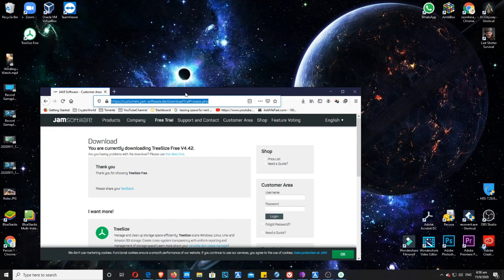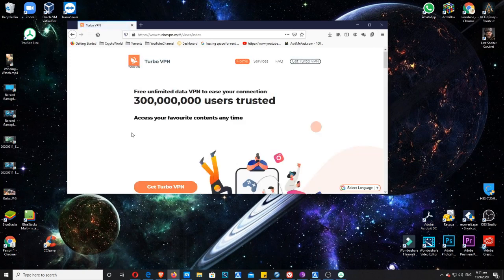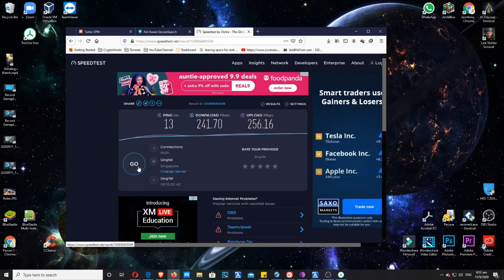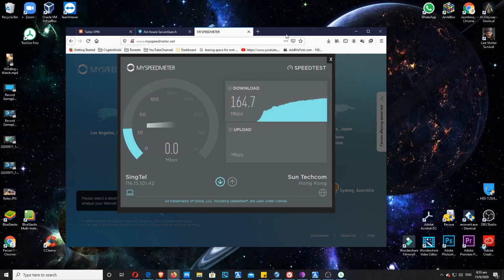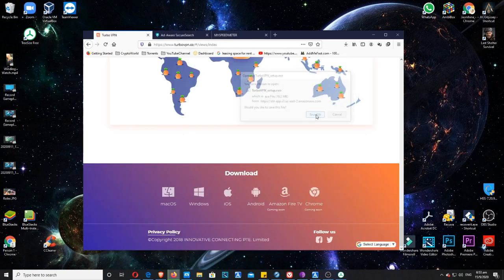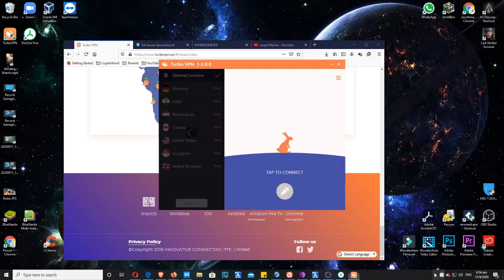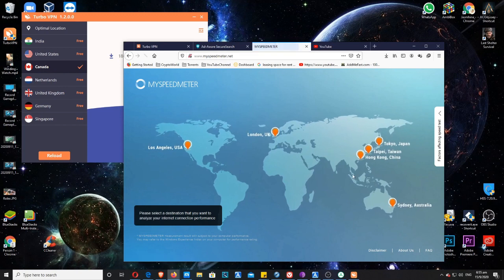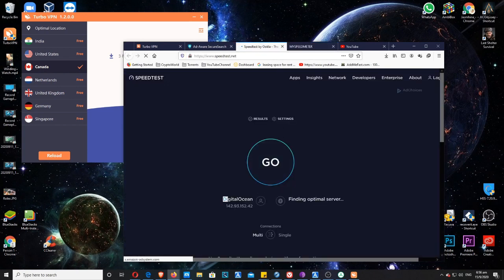How to setup VPN to your machine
About This Episode: Setup VPN to your machine